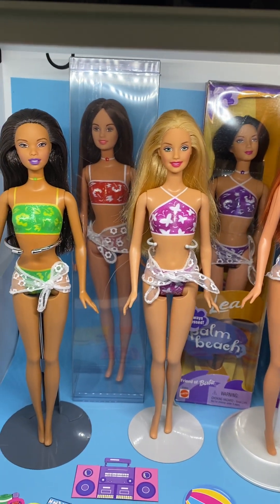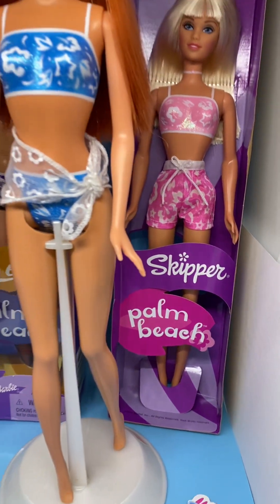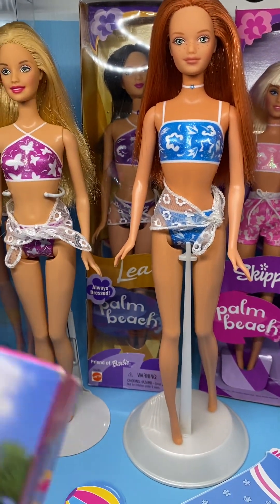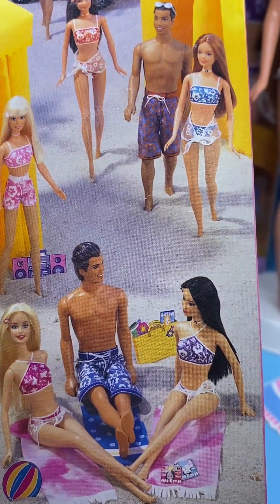2001 PALM BEACH BARBIE DOLL COLLECTION Christie Teresa Barbie Lea Midge Skipper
2001 PALM BEACH BARBIE DOLL COLLECTION Christie Teresa Barbie Lea Midge Skipper

- Christie 53458
- Teresa 53459
- Barbie 53457
- Lea 53485
- Midge 53461
- Skipper 53460

Accessories are all cardboard

Channel Schedule:

~1 Video a day~
Monday - Barbie Dolls
Tuesday - Ken Dolls
Wednesday - Monster High Dolls
Thursday - Bratz Dolls
Friday - Celebrity Dolls
Saturday - Toys!
Sunday - Other Dolls (Skipper & Friends, Stacie & Friends, Chelsea & Friends, Polly Pocket, and Others)

~1 Short a day~
Toy Car of the Day

Videos and Shorts on my channel are intended for the adult community and are not recommended for children